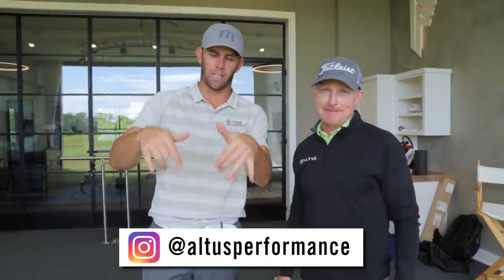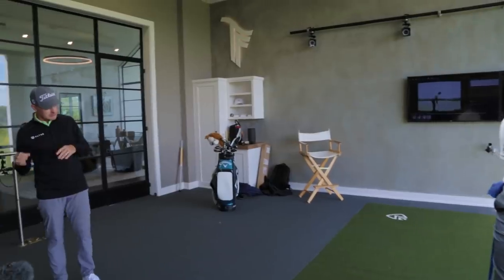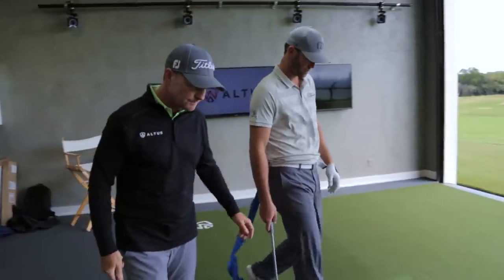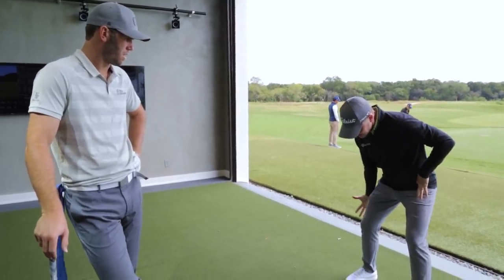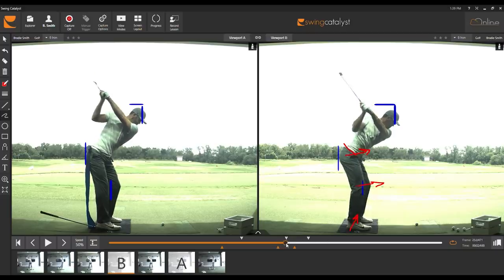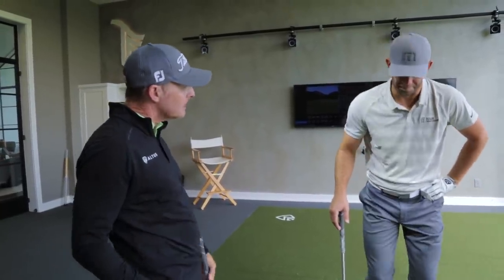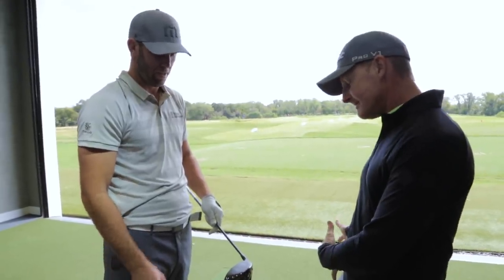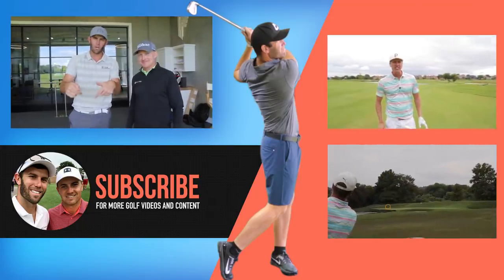CAMERON MCCORMICK FIXING MY SWING | Brodie Smith Golf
Follow Altus Performance on Instagram for more golf tips!

To find out more about high performance coaching at Altus Performance, check out

Cameron and Corey also host the best golf podcast out there for golfers looking to improve, where they share some coaching wisdom and interview the best players in the game

Write to me or send me cool stuff!
Brodie Smith
2831 Eldorado Parkway Ste 103-334

STAY DARKHORSE
~ Brodie ~